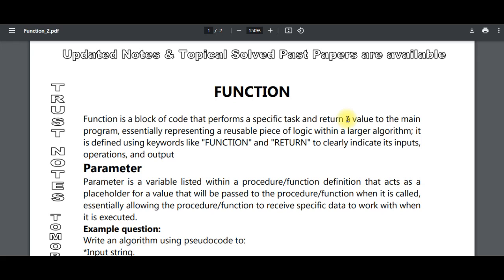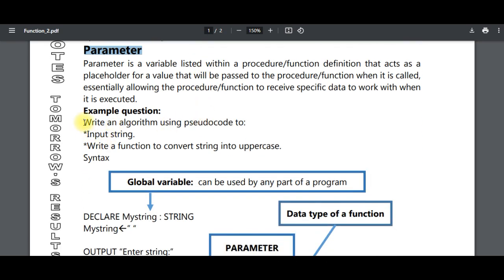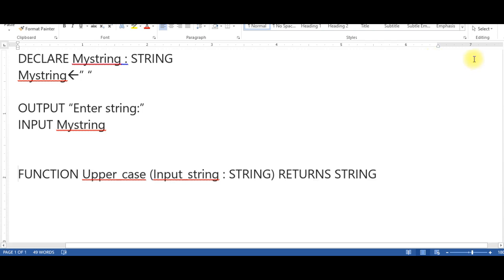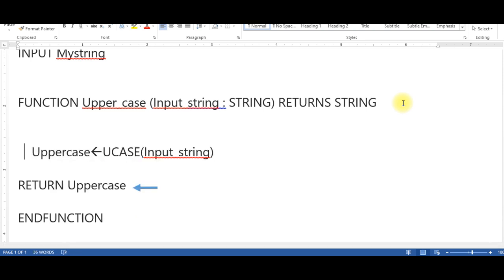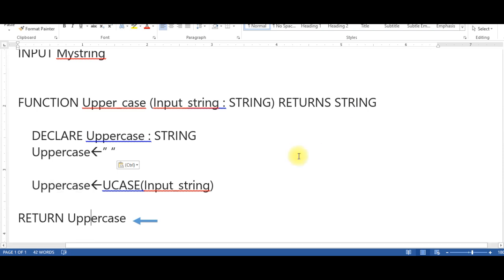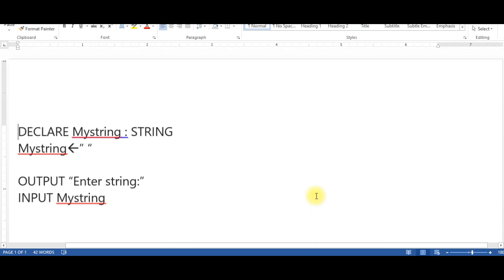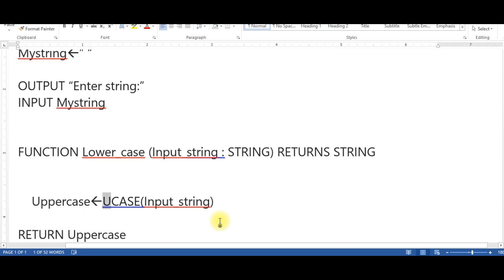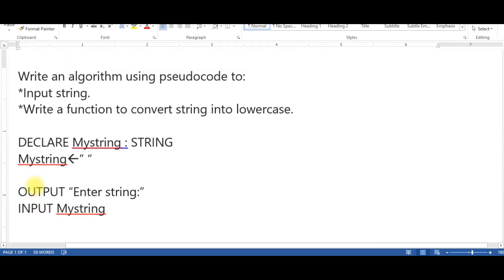Function (Pseudocode) Cambridge IGCSE & O Level Computer Science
Learn how to master Procedure (Pseudocode) for Cambridge IGCSE & O Level Computer Science in this concise and easy-to-follow tutorial. This video breaks down the fundamentals of functions in pseudocode, an essential concept for acing your Computer Science exams. Understand the structure, syntax, and practical use of functions with clear explanations and examples. Perfect for students preparing for Cambridge IGCSE & O Level Computer Science Paper 2. Boost your programming skills and gain confidence in solving algorithm-based questions. Watch now and excel in your studies!